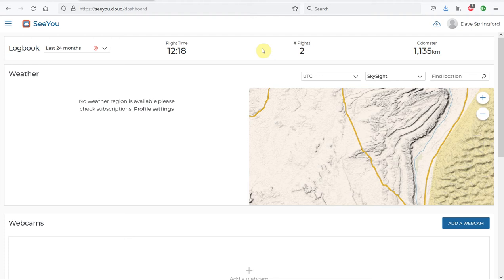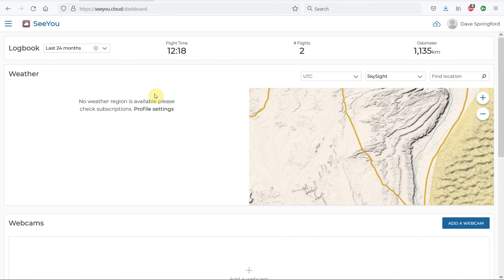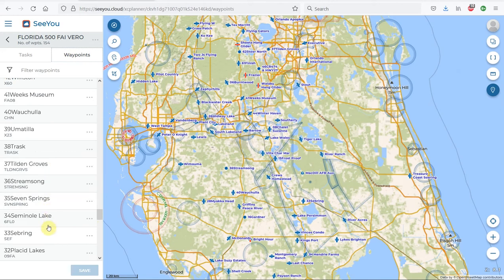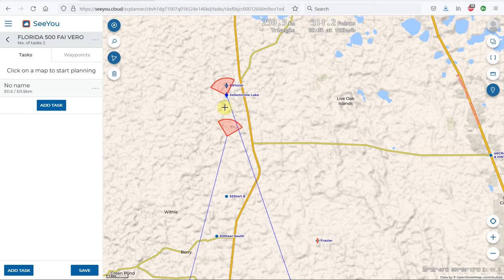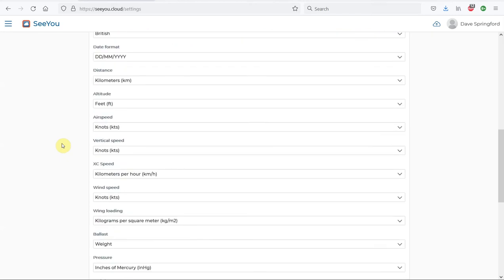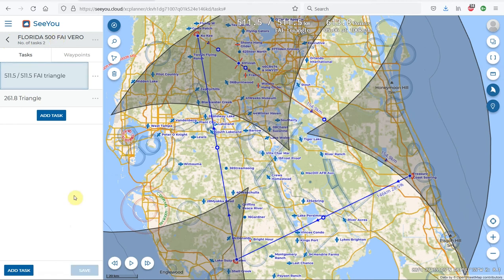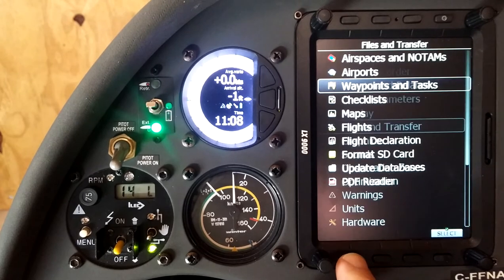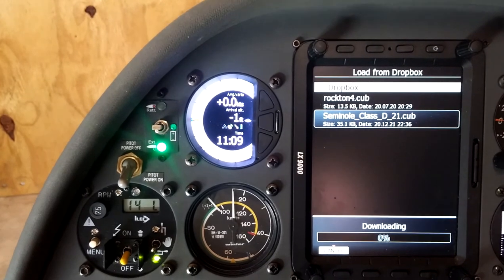Uploading a Task Created using SeeYou XC Planner in the Cloud to your LX Computer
In this video I create a task in the SeeYou Cloud using the XC planner and show how to connect your SeeYou Cloud account with the LX Connect services so that you can then transfer the waypoint file and task from SeeYou Cloud via wifi into your LX Computer.  I also show how to transfer files from a Dropbox account that is setup as a service in LX Connect.